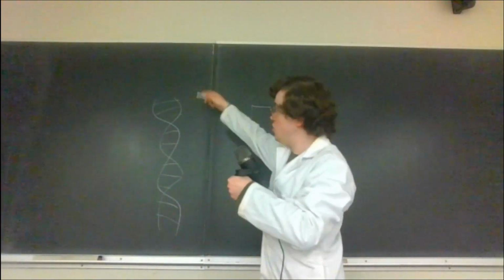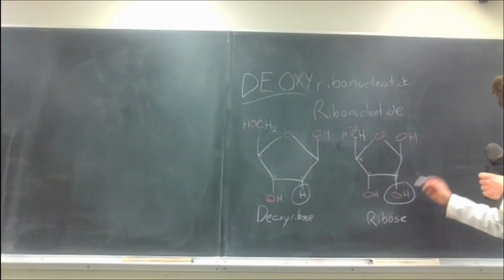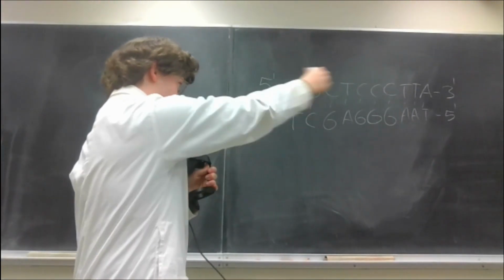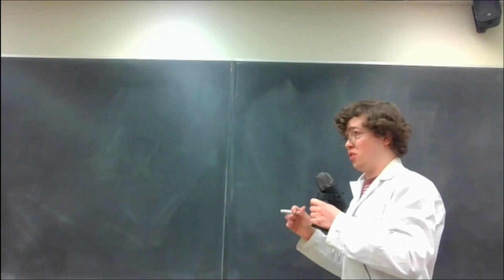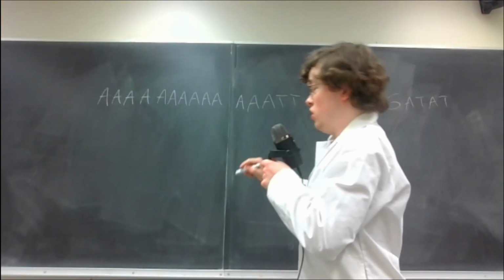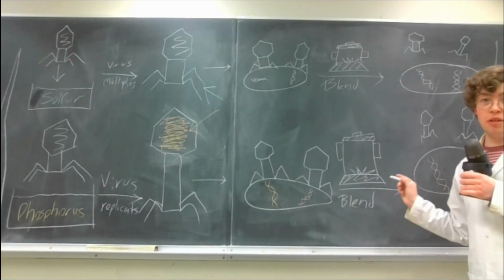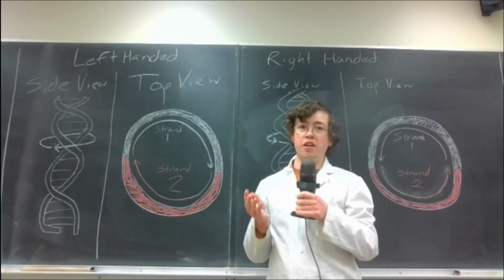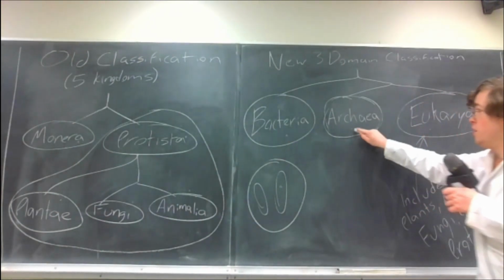DID GOD SIGN HIS NAME ON OUR DNA?!?!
Hey everyone, hope y'all are enjoying this Maundy Thursday. In this video I will be assessing the claim that God has literally signed his name onto our DNA via a repeating pattern of disulfide bridges in the DNA.
In addition to this, I will also provide all of you with an in-depth look at the structure of DNA and RNA, so that by the time you're done this video, you will be able to better understand the molecules that help encode who you are.

Below are timestamps to navigate through the different topics discussed in this video:

0:00 Intro/philosophy
4:59 DNA is a polymer
7:12 Nucleotides and nitrogenous bases
13:23 The sugars of DNA and RNA
15:44 Phosphates and phosphodiester bonds
19:36 DNA is complementary and antiparallel
25:17 Hydrogen bonds (H bonds)
36:36 Summary of DNA's structure
40:41 Did God sign our DNA?
46:08 Hershey & Chase's experiment
57:00 DNA is right handed?
1:02:46 Where did this claim come from?
1:07:15 The 3 domains of life
1:09:26 The unfortunate truth
1:12:58 So is God not real then?

As I mentioned at the start and end of this video, if you want to see two videos I've done which look at some of the evidence/arguments for God's existence, those videos can be found below:

Below is the link to the channel Beau Maths. As I warned in this video, do not under any circumstances check out his channel, as I don't think extended periods of exposure to that nerd is healthy for anyone:

Additionally, if you wish to see the original video of Dr. Rubenstein claiming to have found God's signature on our DNA you can check that out below:

If you want to watch that video I made with Beau Maths on biblically accurate angels you can see that below as well:

This video was unfortunately a fairly long time coming. I was hoping to get this video out by Saint Patrick's day, but the software I used to edit videos actually refused to export the video. So, I basically had to remake the video from scratch with a new editing software, hence why it's coming out today. Sorry for that delay, but I hope you enjoy this video nonetheless. Once again, have a blessed Maundy Thursday, and I hope y'all have a wonderful Good Friday and Easter as well. Remember, Christ died for your sins. His body was broken and His blood was poured out for you. But most importantly, He is risen!